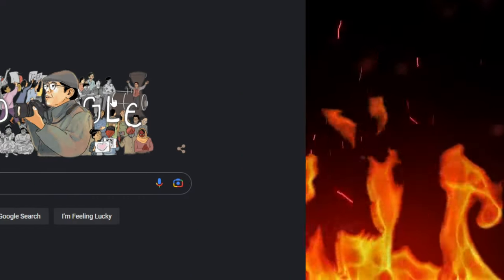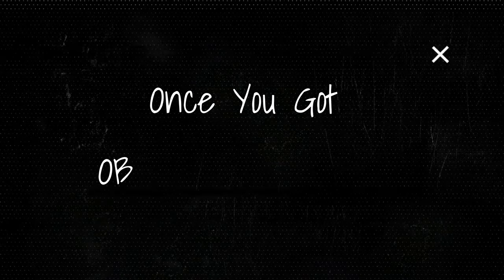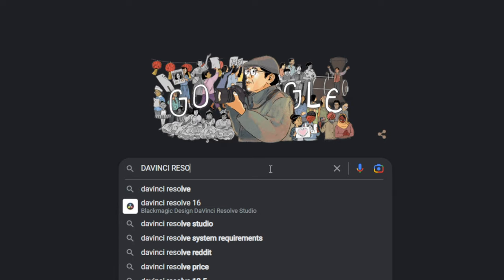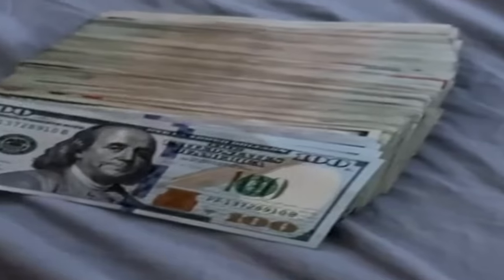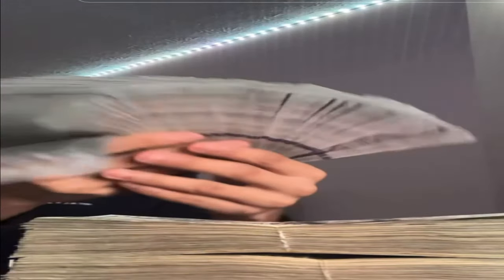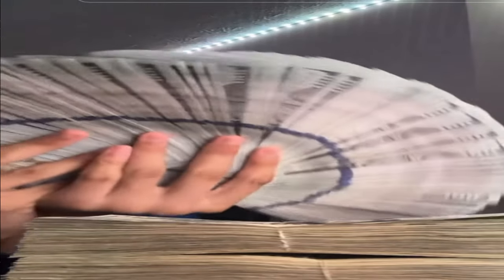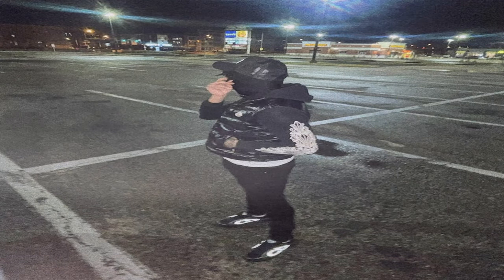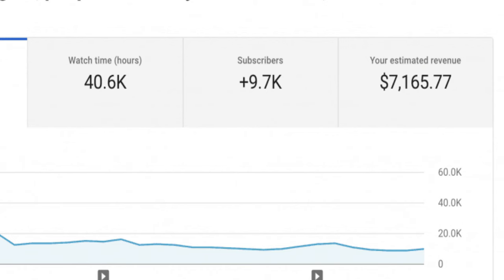HOW TO GET MOTION IN 2024 (EASY CASH METHOD) $10,000+ A MONTH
Ima teach yall how to get motion in 2023 with this easy method.. it can make you over $10,000+ a month all you have to do is follow the instructions, you need a Computer, iPhone and Cash App for this method to to work

❓ WHAT NEXT? ❓

🏆 My Goal 🏆

My goal is to teach you how to get motion in ways you never thought of before

But that will be only obtainable through my course.

👨 About Me 👨

My name is Vee I'm just a passionate soul and dedicated to helping people make money (Safe Money Making Methods)
I'm the creator of the series/Podcast (How To Get Motion) So Motion is just a term people use for how to get money
And I ran with it because it gets straight to the points and lets you know my videos are about finance.

how get motion in 2023 (safe money making method)

How To Swipe in 2023 Tutorial , MAC MULA ,

how to swipe, swipe 2023, emv 2023, x2 emv

how to swipe#1how to swipe like teejayx6#69emv 2023

How to get motion in 2023

How To Get Motion In 2023 Without A Job

HOW TO SCAM 💀 CASH BANK METHODS | HAVE MOTION 2023!

How Too Get Some Motion In 2023!! WITH EASE

It's 2023, time to get some MOTION (Make Money)

How to scam , Scammers , How scammers make 10k a month

Free scam methods

How to have motion

How To Get Motion

Mac Mula

Amazon Method

Punchmadedev

Punchmade Scam